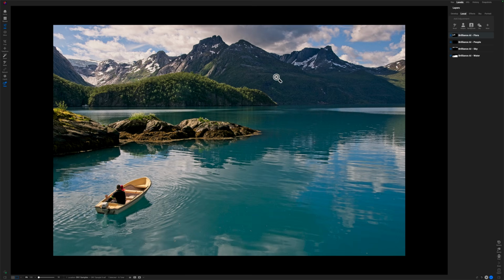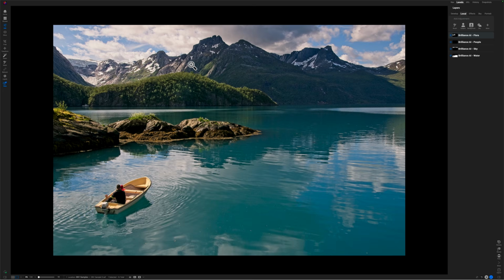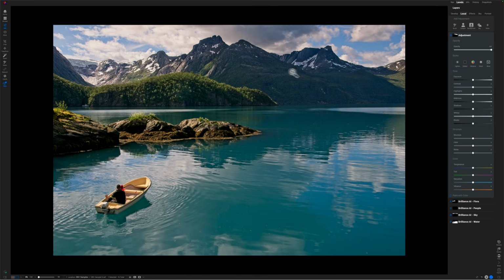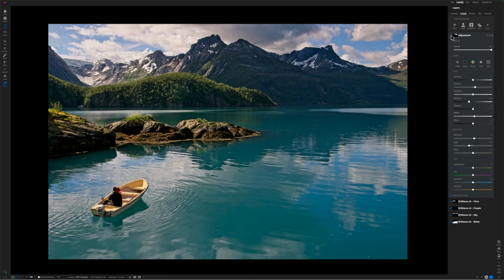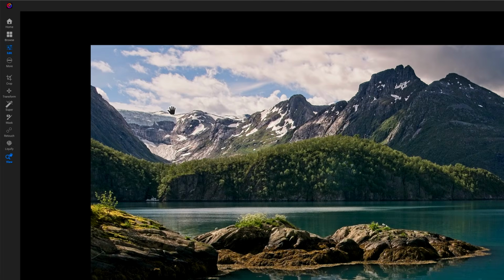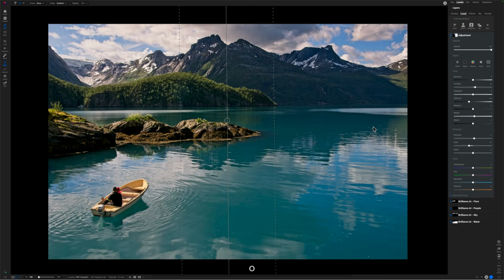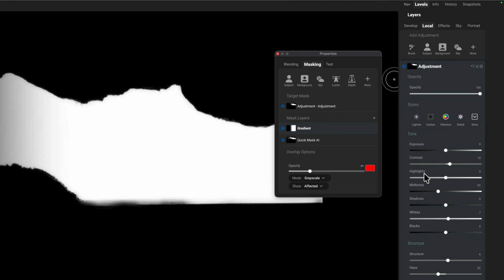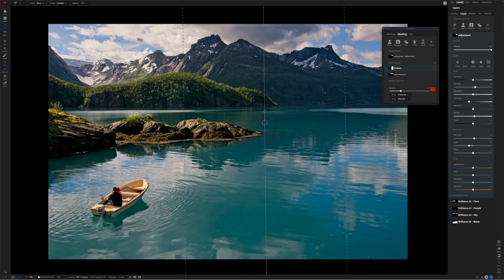How to Fade an Adjustment with Intersect in ON1 Photo RAW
Sometimes a mask selects the right subject but applies an adjustment more broadly than you want. In this ON1 Photo RAW tutorial, I’ll show you how Intersect mode can combine an AI-generated mask with a gradient, keeping the adjustment inside the original selection while creating a smooth fade across it.

I’ll use a hazy mountain scene to demonstrate the workflow. A Quick Mask AI selection isolates the mountains, while a gradient controls where the adjustment is strongest and where it gradually fades away. Intersect combines the two, giving us the precision of the AI mask and the directional control of the gradient.

The important idea is that Intersect limits a mask to the area where two mask components overlap. Once that concept clicks, it becomes a useful way to make selective adjustments feel more natural and better matched to the light in the photograph.

00:00 When Intersect mode is useful
00:45 Correcting haze in the mountains
01:48 Building the adjustment with Quick Mask AI
03:38 Why a gradient alone affects too much
04:20 Combining the masks with Intersect
05:30 Fine-tuning the direction and fade
05:58 The key idea behind Intersect